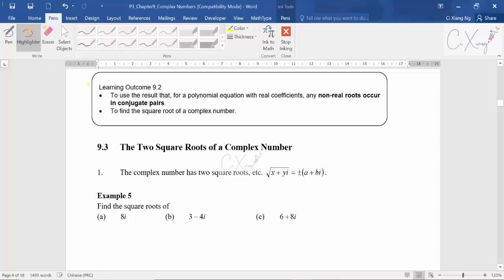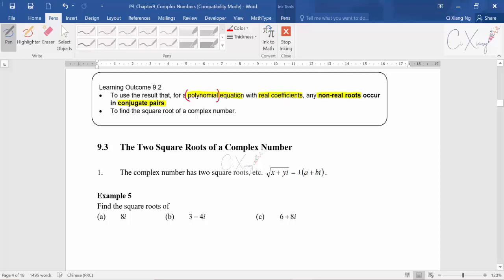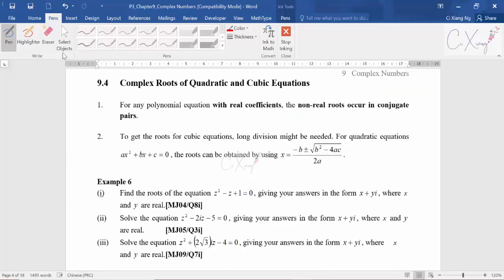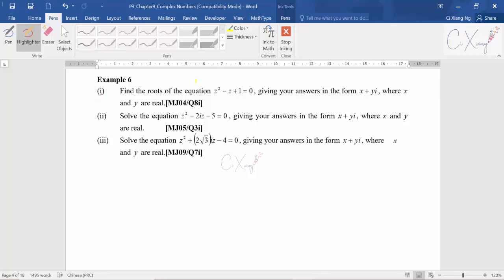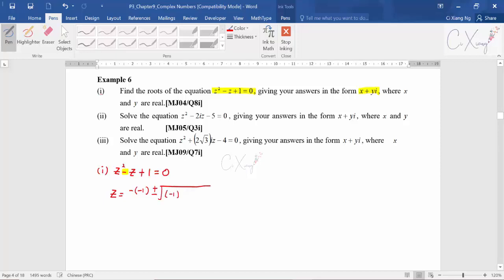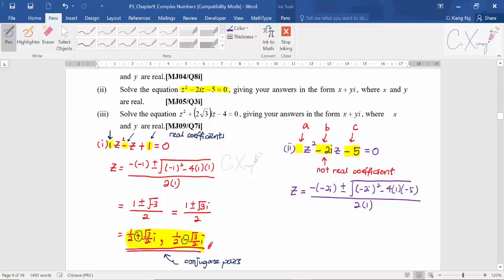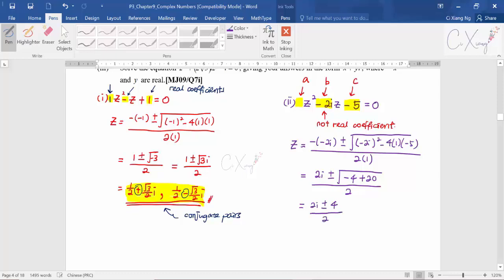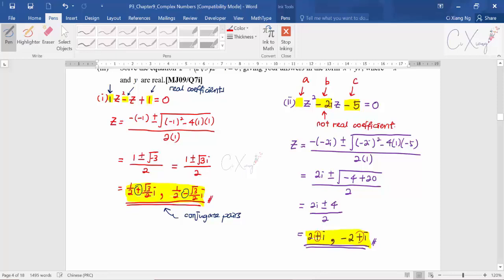9709 Paper 3 Pure Mathematics 3 Chp9 Complex Number [4]